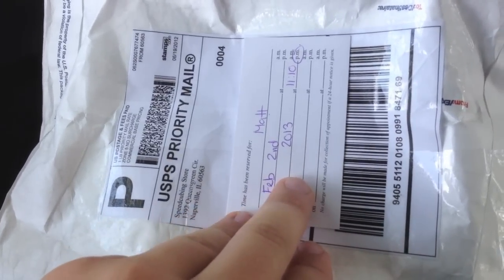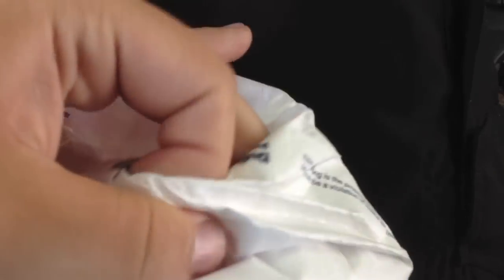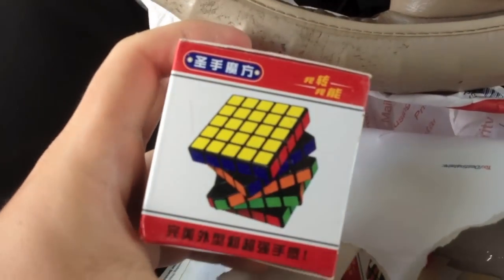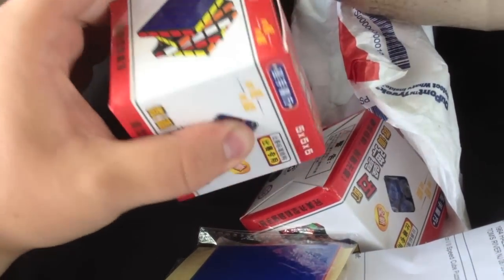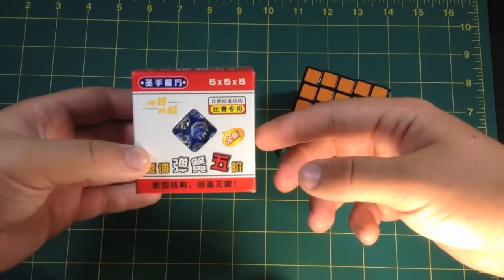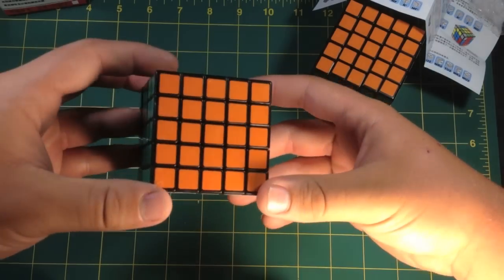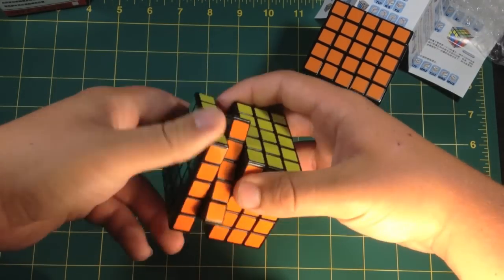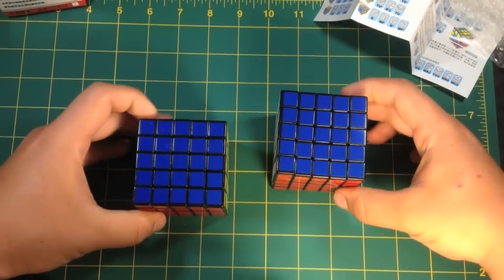Unboxing/Review: SS 5x5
Two Shengshou 5x5x5 puzzles from speedcubeshop.com

These were purchased for shape mods